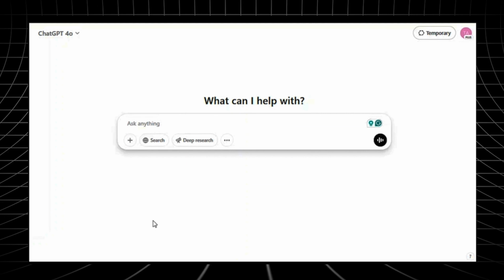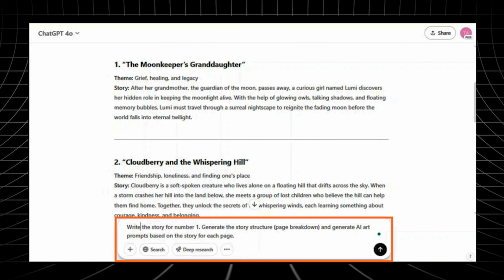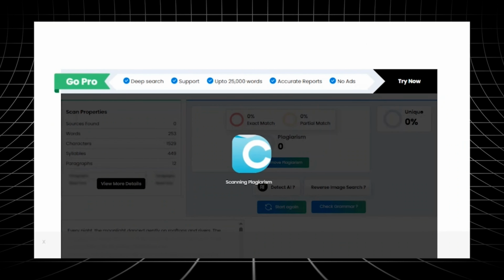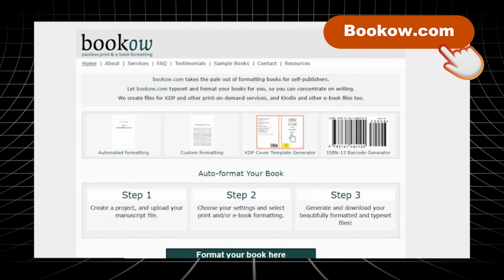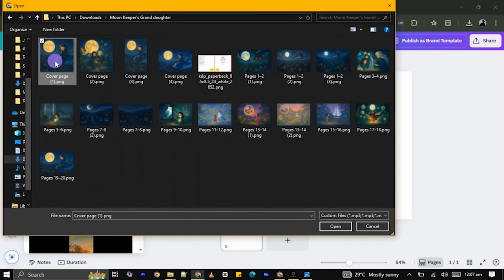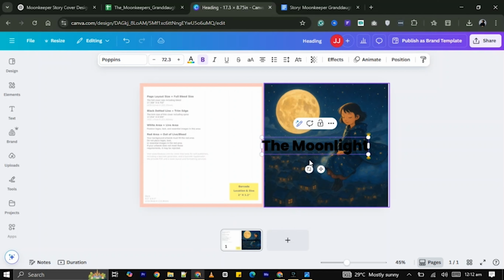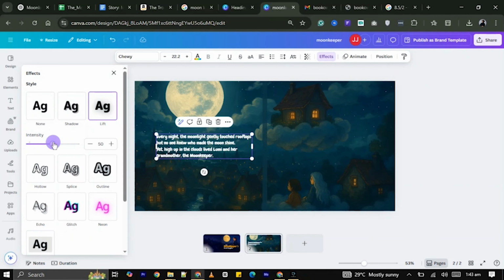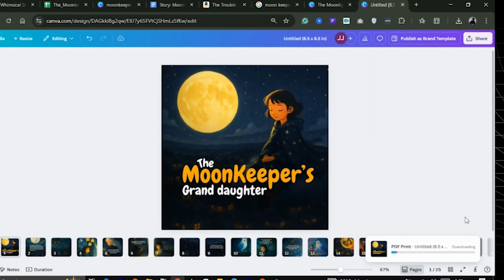Want to Make Money Online but Have No Skills? Use This AI Process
Want to earn passive income using AI? In this video, I’ll show you how you can make money online with AI.  designing and selling e-books for free —no design or writing skills needed!

We’ll cover:
🔹 The best free AI tools to design e-books and sell for FREE
🔹 How to create high-quality e-book content in minutes
🔹 Where and how to sell your e-books for profit (Amazon KDP, Gumroad, Etsy, and more)

Whether you're a beginner or a digital entrepreneur, this step-by-step guide will help you turn AI into a money-making machine. Don’t miss out on the easiest way to start your digital product business today!

💬 Drop your questions or share your experience in the comments